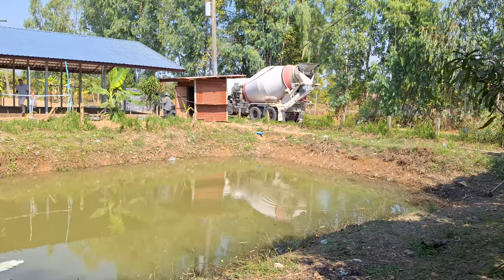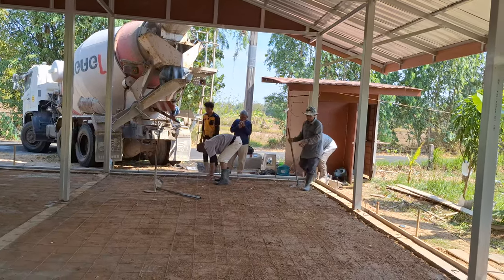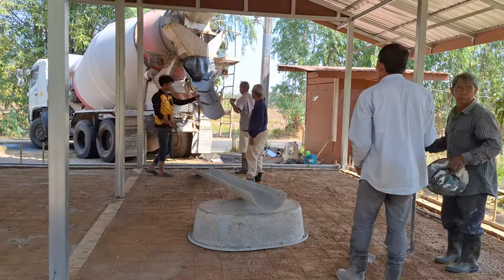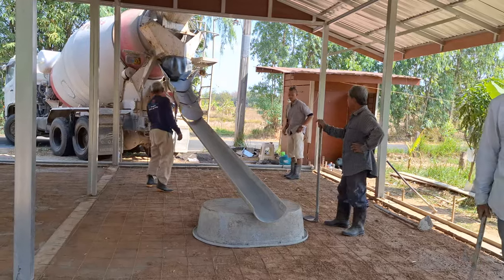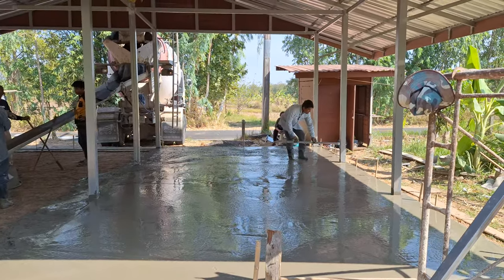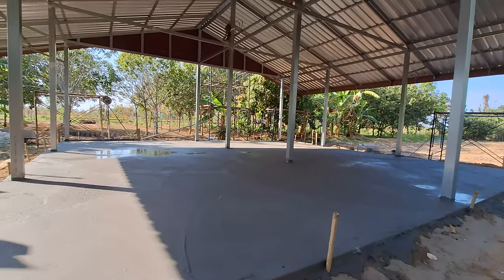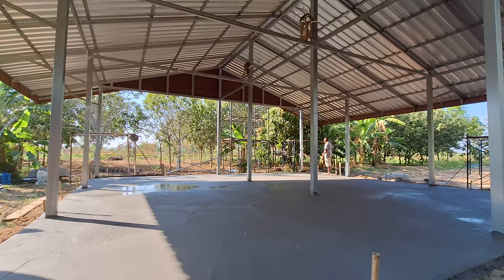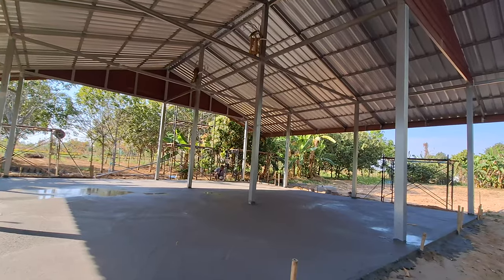Mystery Building Project in Rural Thailand #9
Well cement truck arrived. We have two coming. I'm not sure of the cubic meters involved in it. That's 14,000 baht. We're doing an area that's not 100 square metres but getting pretty close. Building is 9mts by 9mts.We've got mesh. It's pretty well boarded. I'm going to go 2 inches down, and 2 inches up. I'll get them to lift the mesh up into the cement when they're moving it out. Make sure it's about the middle of the mix.

We're getting ready to pour. First one of two.
Had a phone call to say they be on their way shortly. So the guys quickly downed tools on what they were doing and had some lunch. Bit of crib. Then got themselves back over here to make sure they were ready to accept it and get into it.
You can't mess around with cement. You got to pour it and move it. Get it level where you want it. As soon as it starts to pour it's going off.
You get the cement in there first, and people will say oh you shouldn't have the mesh on the bottom. That's how you work with it. You can't walk on it when it's suspended 2 inches off the ground. So the normal method from experienced cementers, concreters, is that you lay the mesh on the prepared surface. You will pull the cement over it and get the approximate level that you want. Then you will use like a J hook. You'll reach down through the cement. You'll hook the wire, and you'll lift it up to the midpoint in the cement. Experienced guys can do that quite well. If you're pouring a 4inch pad they know to lift it 2 inches. They've got a good feel for what 2 inches is.

Always some debate, and there's always people with ongoing rebuttal. And ah but, ah but, ah but I didn't see this, I didn't see that, Or that's not quite right. It is. My father was into concrete and cement. Spent a big part of his working  life doing it. Building nickel bins for mining concerns, and all sorts of things.
He saw me watching him, and I gave him my thumbs up. Yeah I know what you're doing.

Short while later, first side is poured and it's starting to get the the level on it. So initially they move it around get rid of too much surface water. Anywhere that the gravel has piled a bit thicker, they move that around. As I say, they shift the water and have a good look at it. Then start getting their true levels. Once they're happy, they spread is about right. Then they worry about the level in the surface more.

Okay so it's spread and the primary level's done.

The guys are having a beer. We're celebrating having got to the concrete stage. There is a little bit of trowelling, that they're still going to do. I'm sure just a little bit of water which is still sitting in some places. It suggests that there's lows and highs. We are going to use ceramic tiles, so we'll do something with a bit of self-levelling cement  or something prior to putting those in. which will bring it up to a level surface for the the tiles to be on.
But that's cool.
So that's two major milestones in the progress of the project. We had the roof go on very quickly. Changed the whole appearance of the structure. And now the concrete in a very, very, short period of time. And it's changed it again. It's hard to still recognize the structure as it was before. So things are moving ahead. They're taking shape very quickly.
Stay with us and you'll see it change even more in the next few videos, considering that we have things like walls, and whatever else we might happen to be putting into it. The view, the appearance is going to change dramatically.
Please leave any comments down below that you may have, or any suggestions of what you think it might be. And come back and see us again.